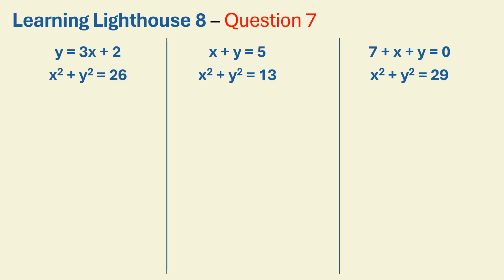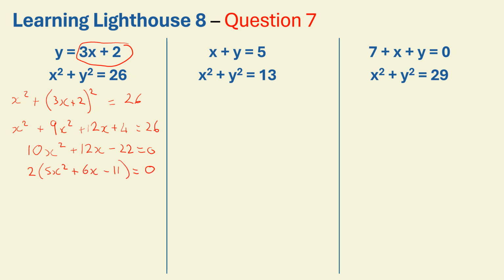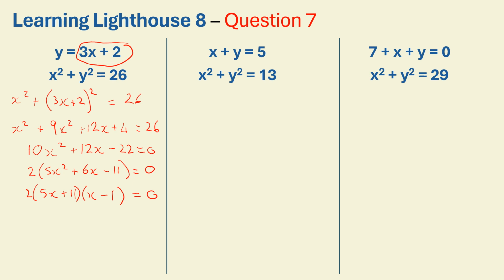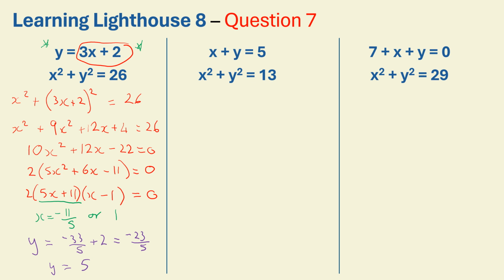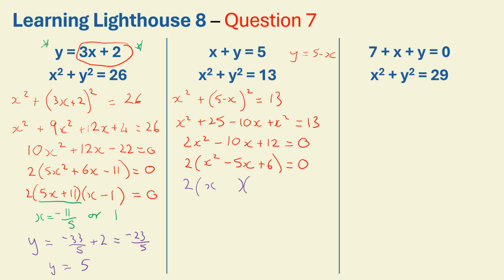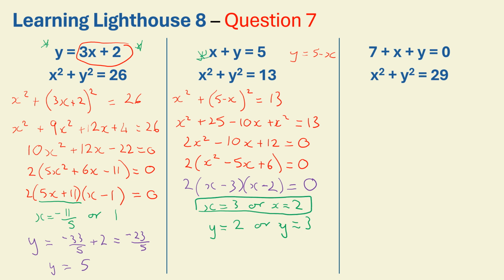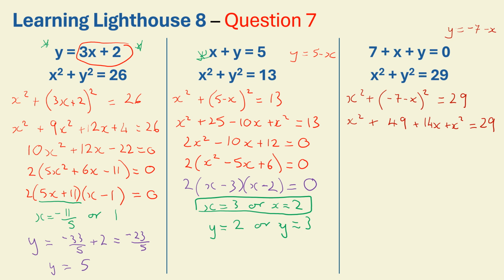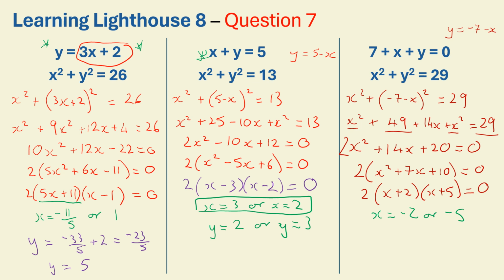Learning Lighthouses 2024 LL8 Q7